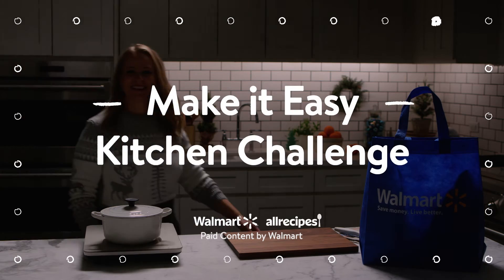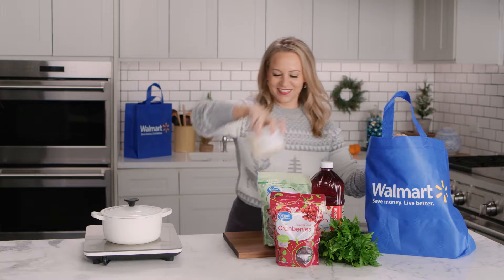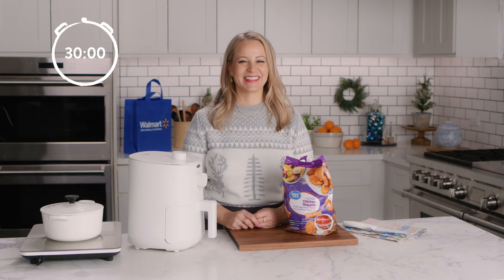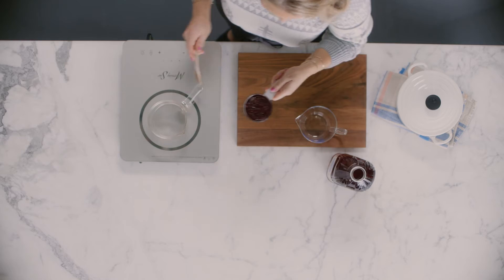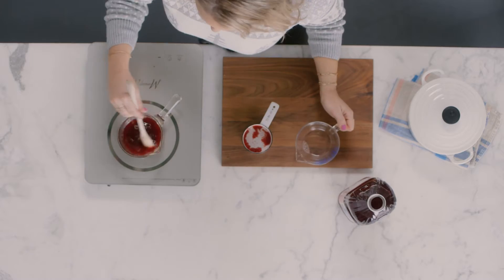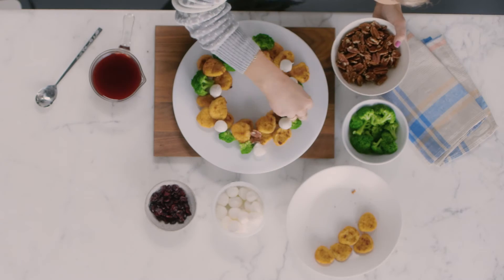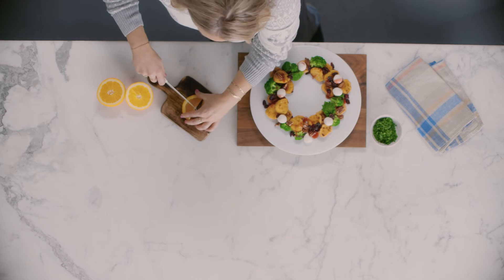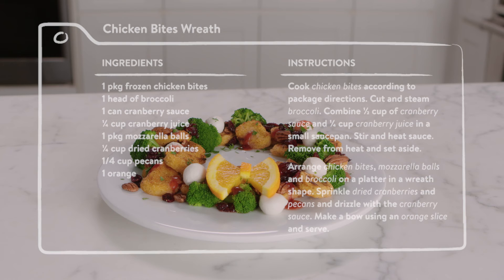Make it Easy Series A Chicken Holiday Bites Wreath hosted by Tara Teaspoon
The double catch? They can only use the ingredients we’ve stocked in our Make it Easy fridge and our Make it Easy pantry--all courtesy of the quality, under-budget ingredients you can find at Walmart. Thank you to @Allrecipes for hosting the series.